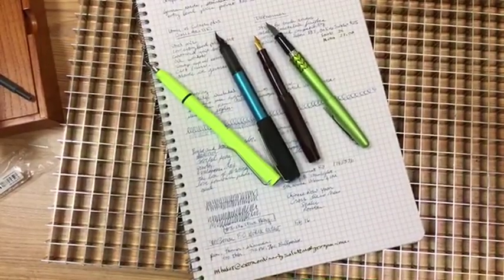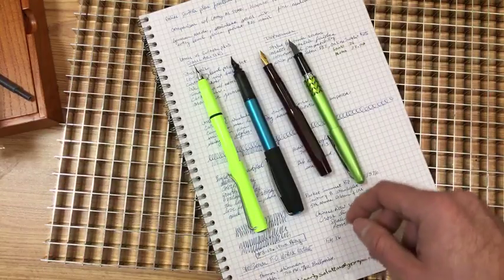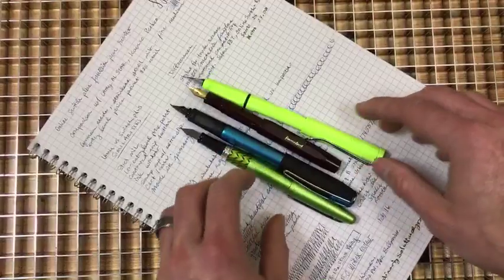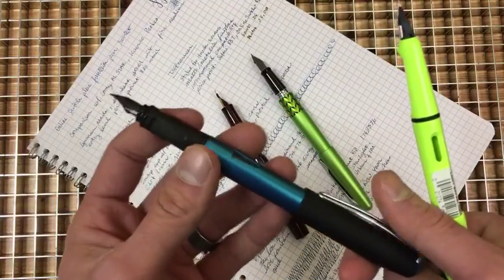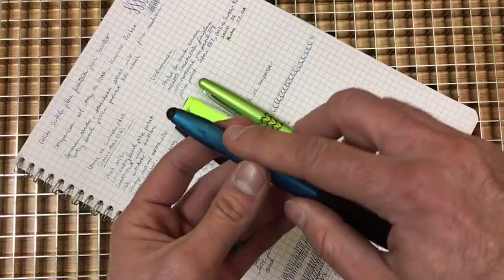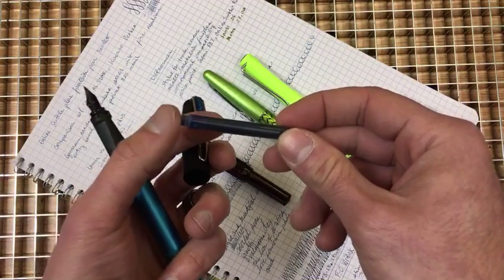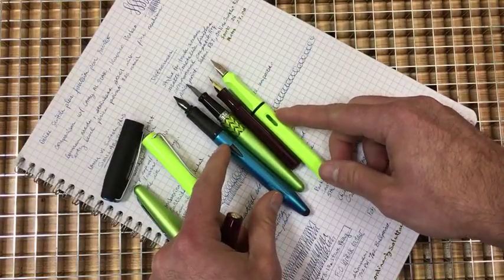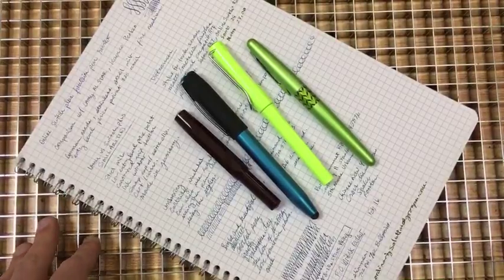ONLINE Switch Plus Quick Draw Review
Testing the live video capabilities of YouTube while checking out this new pen.